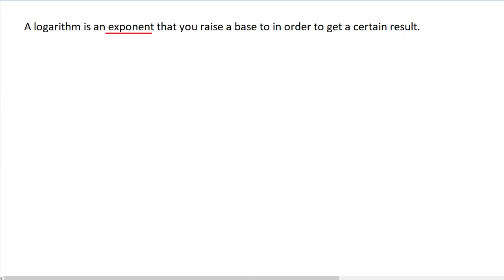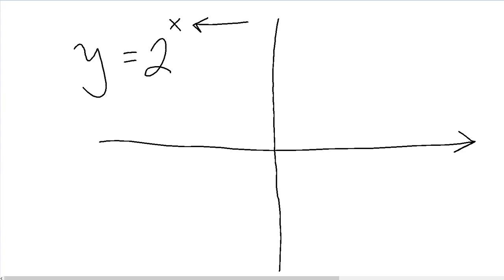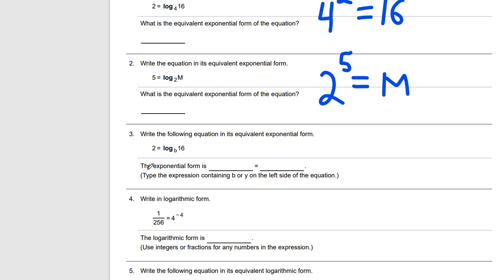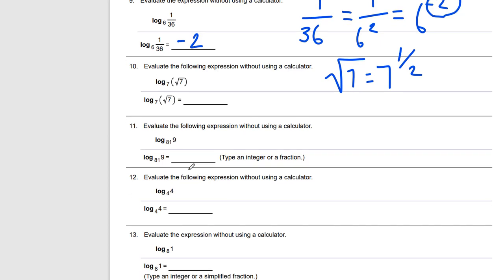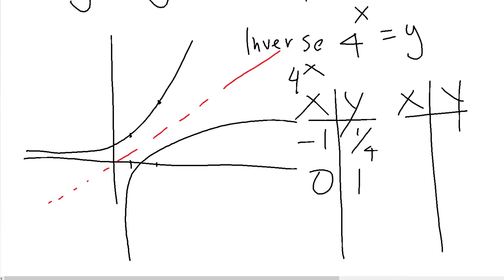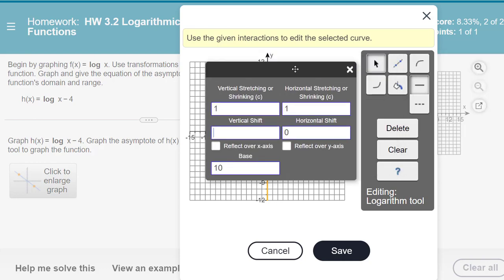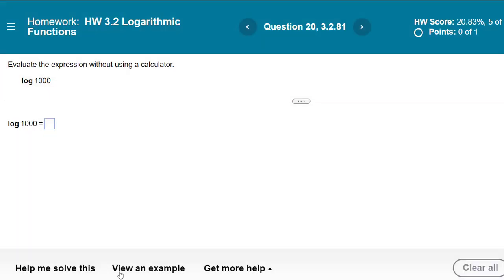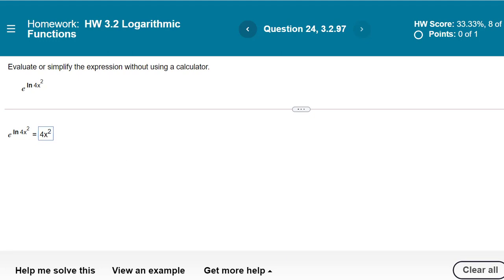3 2 homework examples